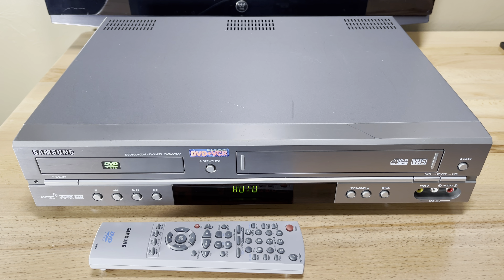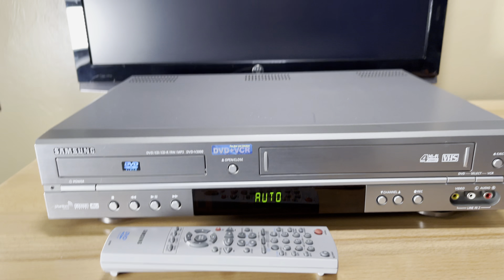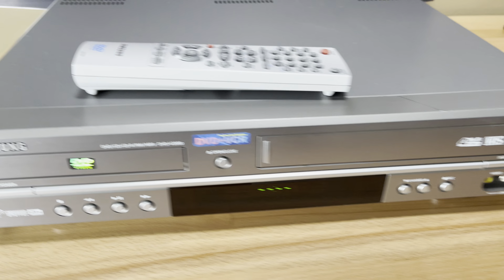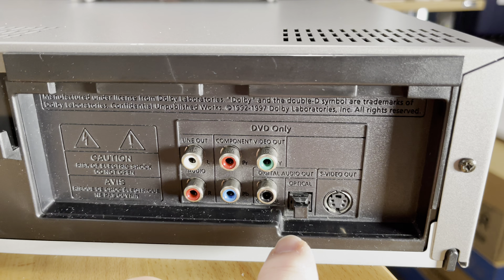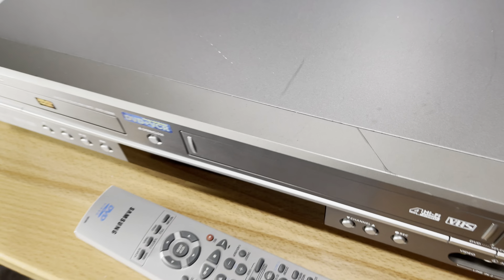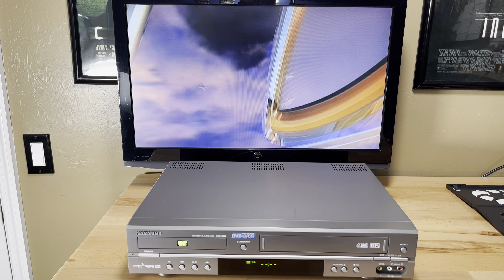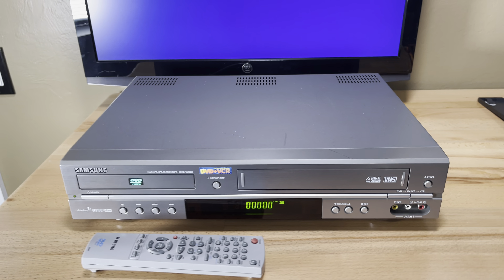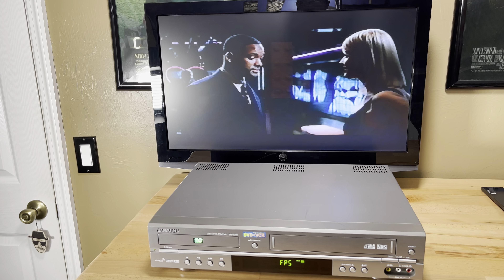Samsung DVD-V2000 DVD VCR Combo